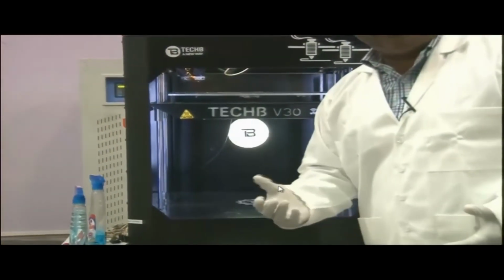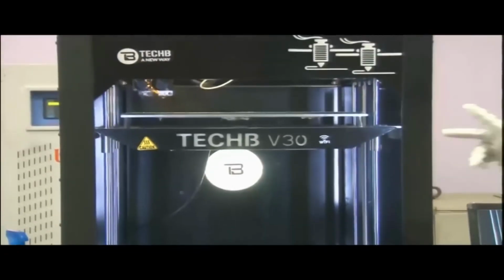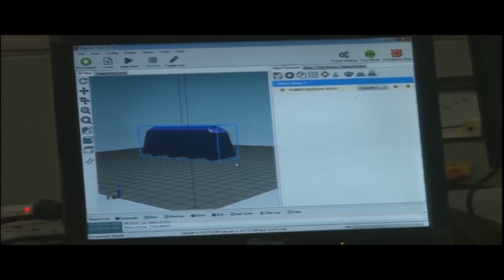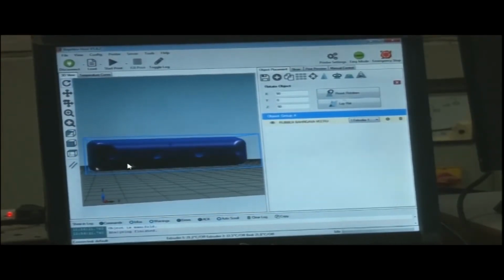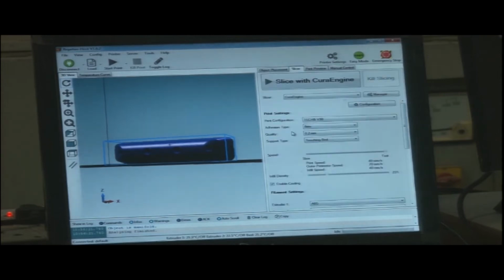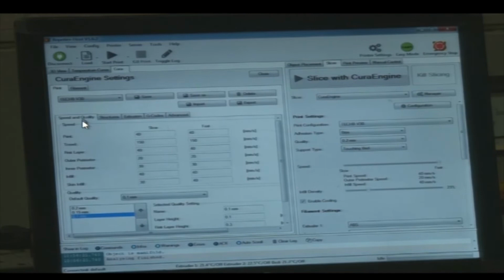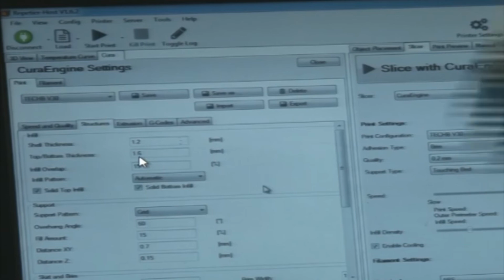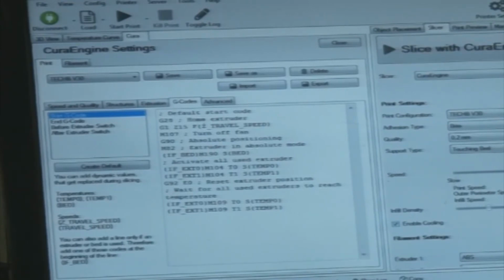noc19-me24 Lec 27- Laboratory Demonstration, 3D printing (Part 1 of 3); Dr. Amandeep Singh